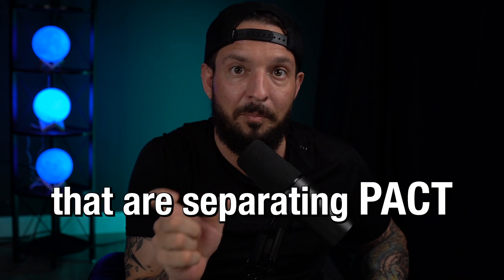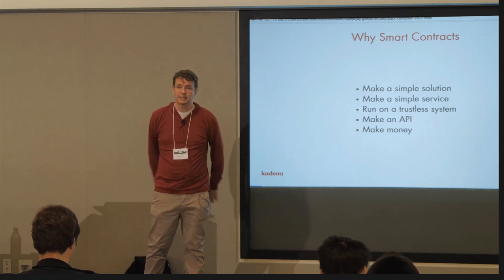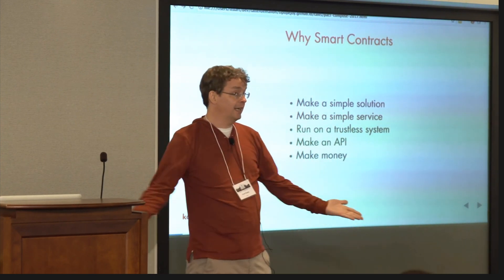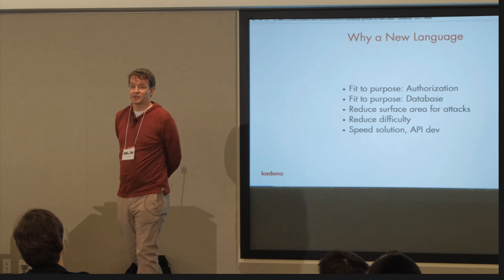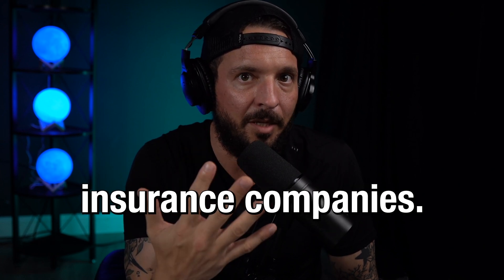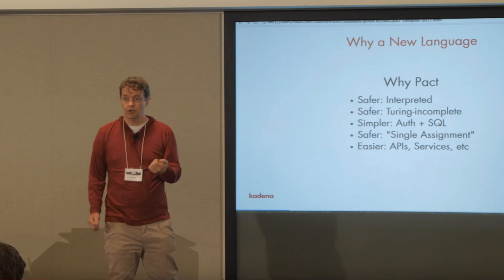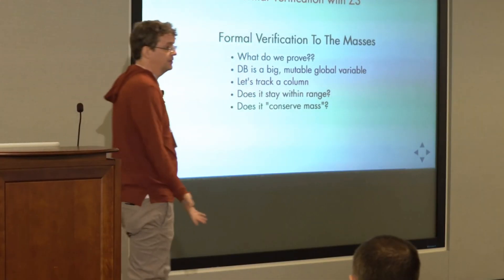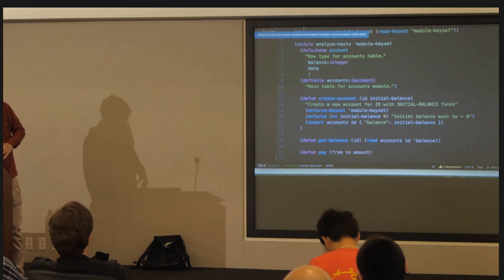Pact is why Kadena will be The Future of Digital Value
What is Pact? introduction to Pact​. Pact is an open-source programming language for writing smart contracts. It’s designed from the ground up to support the unique challenges of developing solutions to run on a blockchain. Pact empowers developers to create robust and high-performance logic for transactions. It facilitates execution of mission-critical business operations quickly and effectively. Pact is the key piece that will separate Kadena from all other blockchains. Once you begin to understand how powerful pact is. Only then can you begin to understand why Kadena will be so powerful.

Help me teach the world about Kadena by supporting the channel!

$0.99 + 0x No Air Drops - Private Live & Telegram Only
$2.99 + 1x Air Drop Multiplier!
$4.99 + 2x Air Drop Multiplier!
$9.99 + 5x Air Drop Multiplier!

All Memberships are the same! The only difference is the Multiplier! When we do Air Drops! If you win. You win more prizes and perks!

-TIMESTAMP-
0:00 Crypto Alert. Pact is the Smart Contract Language of the Future.
2:00 Stuart Popejoy is the CEO and Founder of Kadean.
3:00 Stuart Popejoy Explaining Pact in 2017.
5:30 The Mindset behind Pact.
7:10 This is worse this is better Ethereums Mindset.
8:30 Solidity Coding Language is a Hot Mess.
9:30 Why is Pact So Powerful?
10:30 Pact uses Z3 Technology or It Used to? I think it still does?
12:01 Dont Miss this Part. MUST WATCH!!
16:01 I do not Shill Kadena. I Educate!
18:00 Why am I so Bullish On Kadena?

Fair use is a doctrine in the United States copyright law that allows limited use of copyrighted material without requiring permission from the rights holders, such as for commentary, criticism, news reporting, research, teaching or scholarship. Please see the links below or pinned to the top of the comments to view the orginal content used to create this video.

*Nothing I state or express should be considered professional advice. This channel is intended for educational and entertainment purposes only. All content contained within is all just my own opinion and experience. I do not advise that you buy sell trade or hodl any digital asset of any kind. You should always consult with your own finical advisor before making any investment decisions*